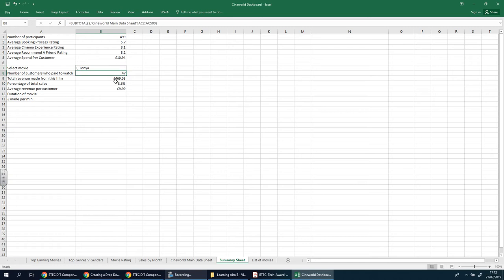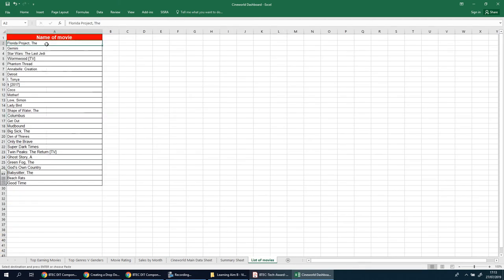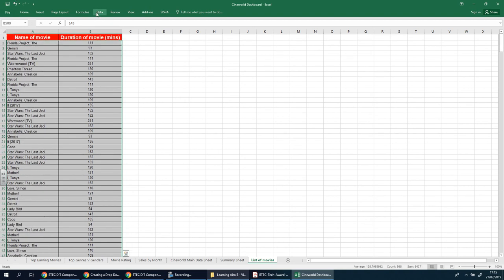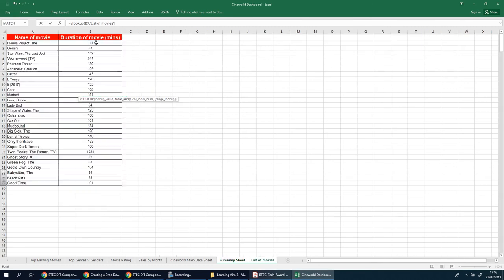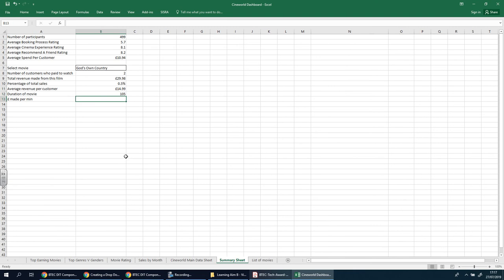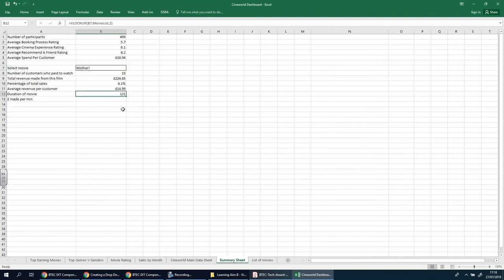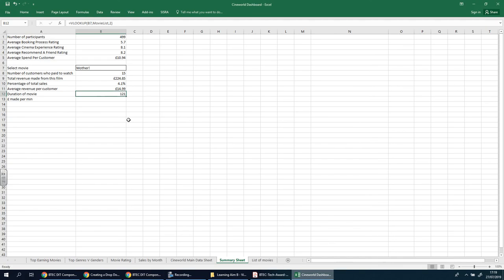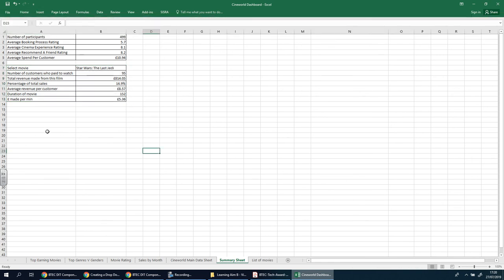14 Section 12 VLOOKUP